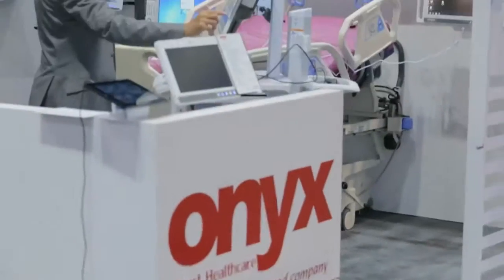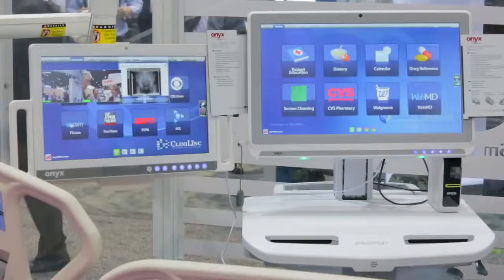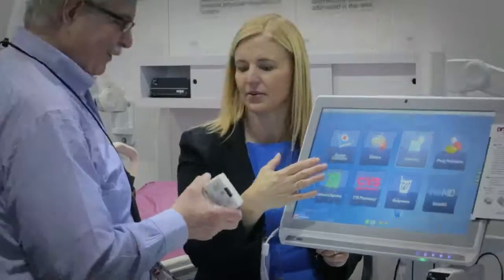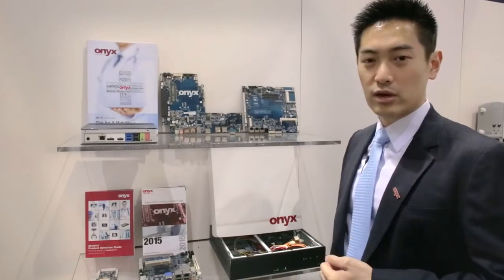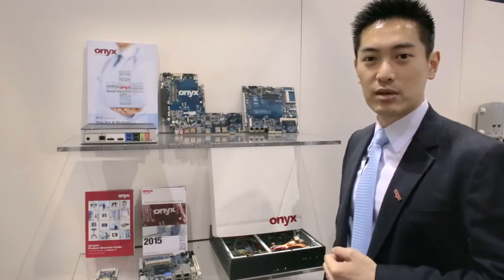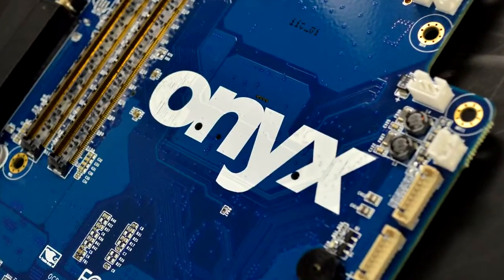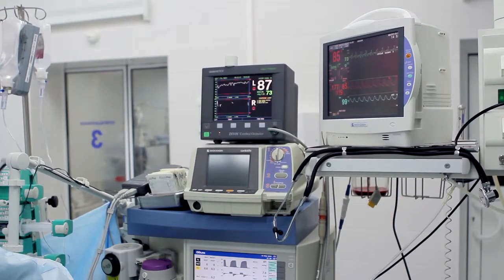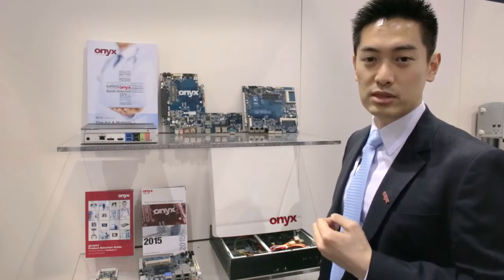Onyx Healthcare, FDA Registered Medical Device Manufacturer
ONYX Healthcare USA is a subsidiary of the ASUS Computer Group that focuses on providing medical OEM/ODM design manufacturing service through concept design, prototyping, and transfer to manufacture for global medical device market leaders in healthcare sector since 1992.  ONYX has US headquarter office in Orange, CA.

With more than 20 years of design and manufacturing experiences focused on the medical industry, ONYX provides a variety of medical grade (UL/EN60601, CE/FCC Class B certified) fanless embedded computing and information technology (IT) products as building blocks for advanced medical device solutions.

As a FDA registered manufacturer with ISO9001/13485 certified process control, ONYX specializes in custom medical product development of surgical devices, lab diagnostics, and mobile patient care products with average product lifecycle up to 7 years in the following applications:

Custom Medical Device Application – Embedded Single Board Computer & Computer-on-Module (COM)

Surgical/PACS/Anaesthesia Application – Fanless Multi-Touch Medical Station with DICOM Display Capability

Patient Infotainment Application – Slim Medical Fanless Panel PC & Bedside Infotainment Terminal

Mobile Nursing & EMR Application – Mobile Nursing Workstation & Medical Grade Tablet PC

Medical Lab Diagnostics Application – Medical Fanless Box PC & Medical Touch Display

While all standard prototype products pre-certified with medical certification and designed specifically to meet requirements in various medical environments, we help our clients by lowering development/certification costs and shortening design cycle.  With proactive lifecycle, quality, medical certification management by ONYX, our clients can accelerate product time to market with reliable manufacturing support.